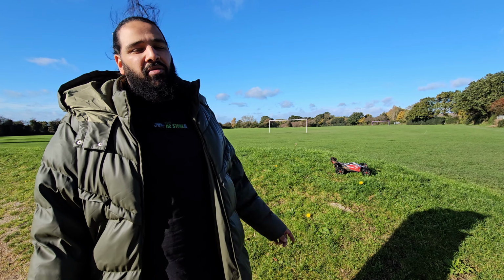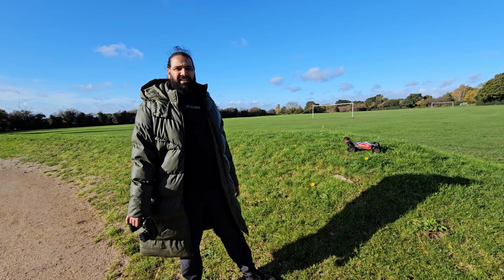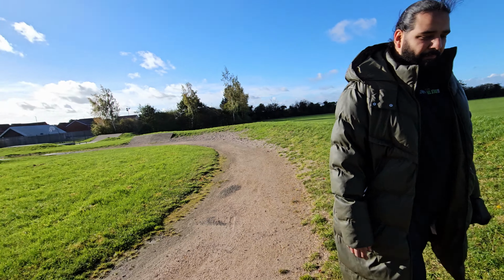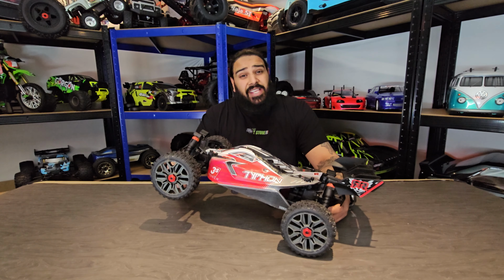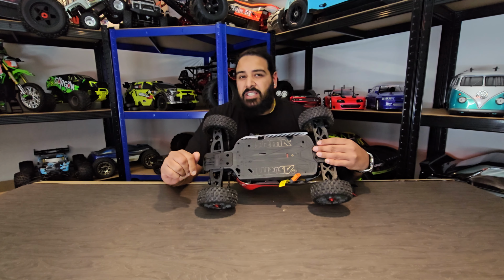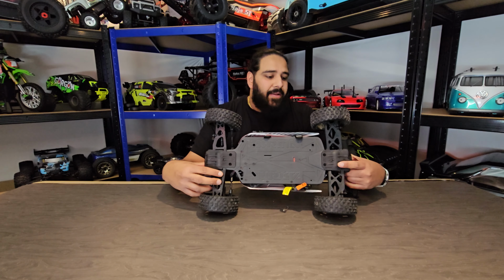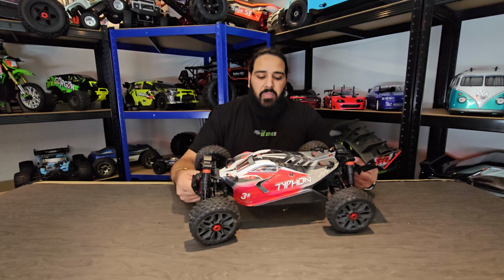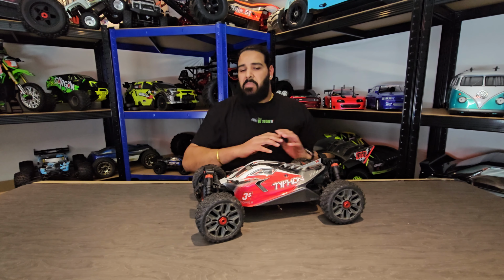WE SENT IT TO THE MOON - ARRMA TYPHON 3S BLX BEST CHEAPEST 3S BUGGY TRUGGY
We put the Arrma Typhon to the test  the worlds best value for money buggy.

We send it too the moon at the skate park!

RC (Remote Control) cars are a fantastic hobby and a source of fun for many enthusiasts. They come in various sizes, designs, and functionalities, catering to different preferences and skill levels.
The Typhon 3X BLX is a popular RC car model manufactured by ARRMA, known for its durability, speed, and off-road capabilities. Here's an overview of its features:

Design: The Typhon 3X BLX features a sleek design with a durable composite chassis, designed to withstand rough off-road terrain and high-speed runs.

Power: It is powered by a brushless motor system,
 providing impressive speed and acceleration capabilities. The BLX designation signifies the brushless motor technology used in the car.

Electronics: The car comes equipped with high-quality electronic components, including a waterproof ESC (Electronic Speed Controller) and receiver box, allowing you to run the car in various weather conditions without worrying about water damage.

Overall, the Typhon 3X BLX is a versatile and exciting RC car option for those who enjoy high-speed off-road driving and rugged terrain. Its combination of speed, durability, and customization options make it a favorite among RC enthusiasts.

 adobe stock we are licenced to use the music in this video.

rc,best rc cars,arrma typhon blx,arrma typhon,best rc basher,arrma big typhon buggy,arrma typhon review,typhon 3s blx review,arrma rc,
selling on ebay,rc buggy kit,BEST CHEAP RC CAR BUGGY TRUGGY,ARRMA TYPHON 3s BLX FASTER TEST,arrma typhon 3s unboxing,typhon 3s blx 2024,
arrma big typhon buggy,4x4 rc buggy,rc driver